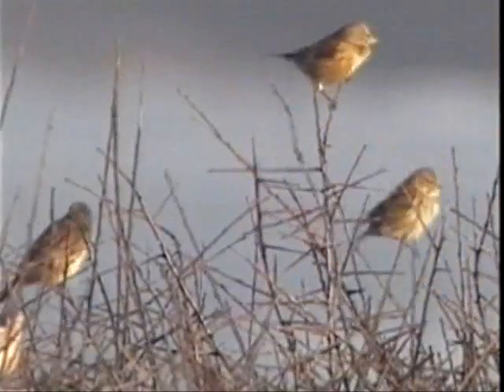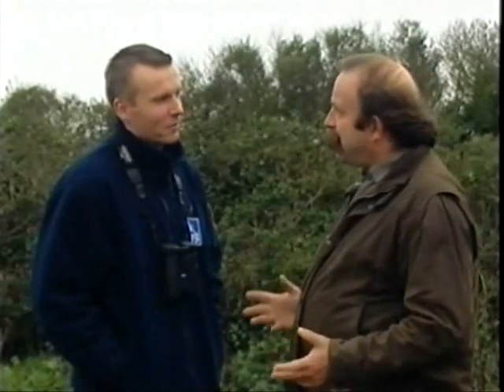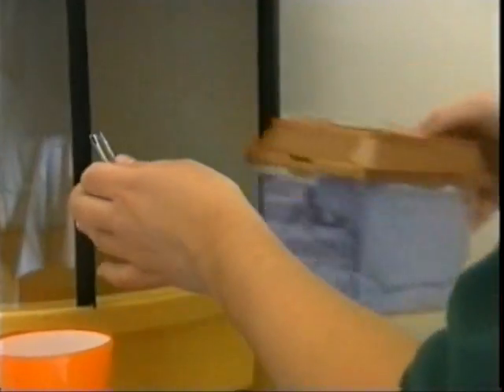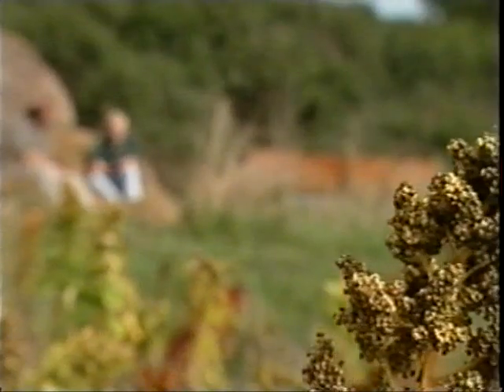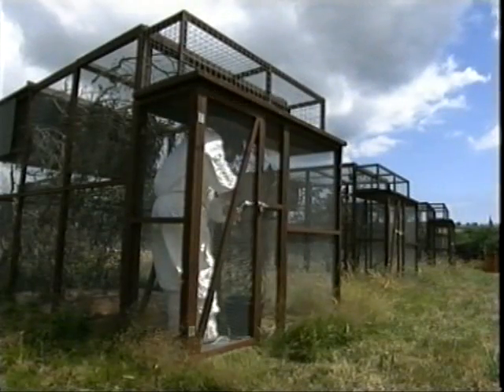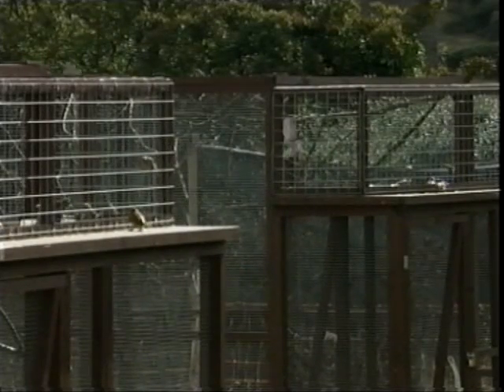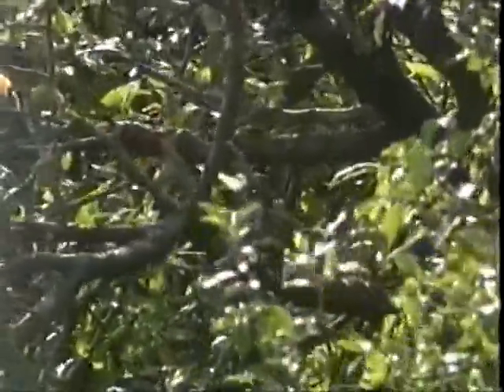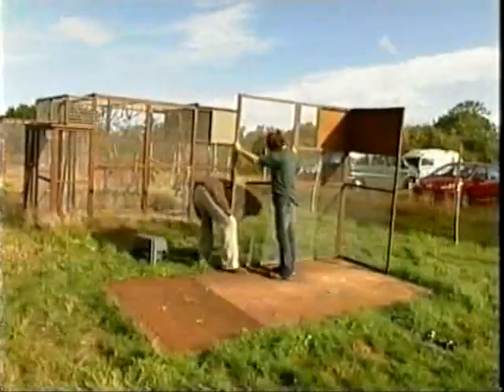Cirl Bunting - RSPB - Saving The Planet UK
This is the Cirl Bunting on Saving The Planet UK